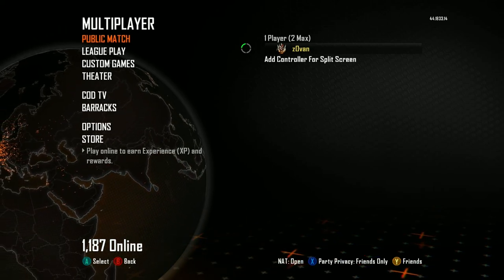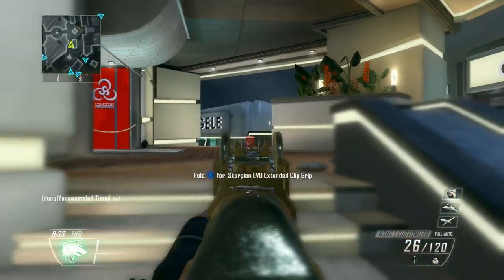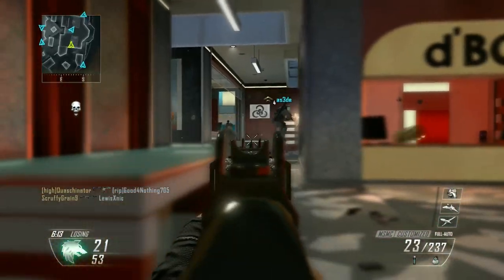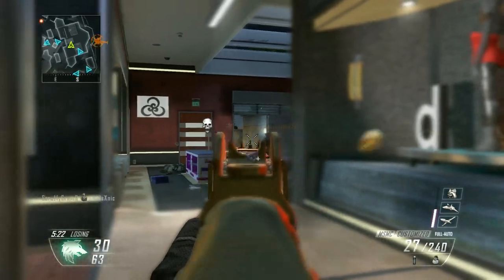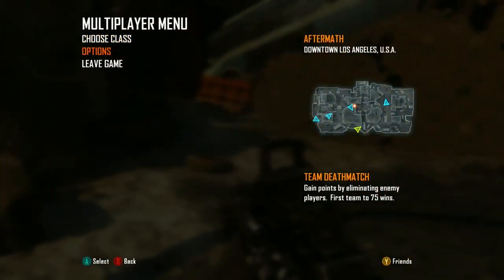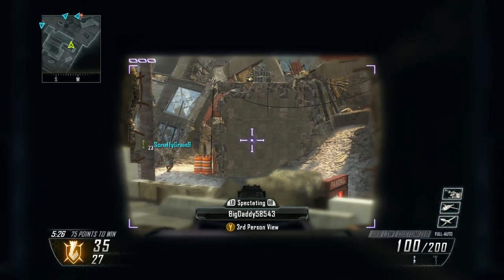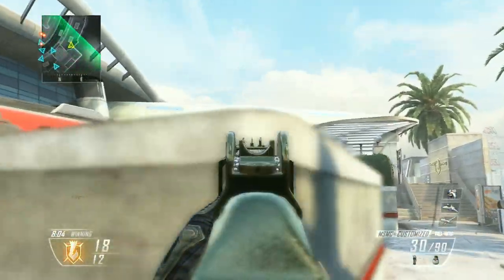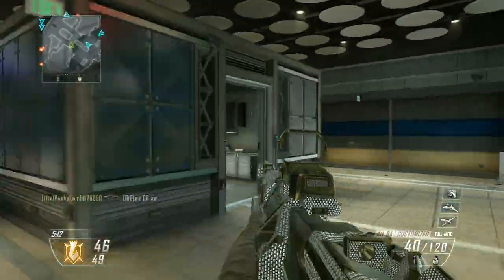BLACK OPS 2 on the Xbox 360 still works in 2022…?